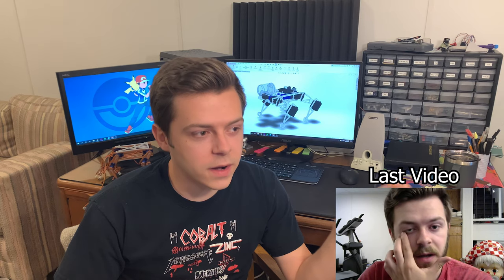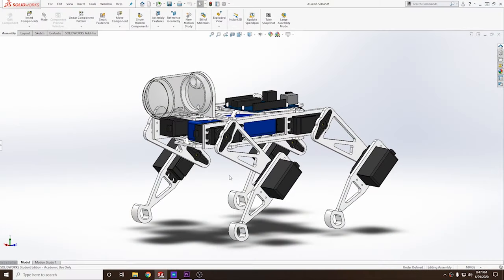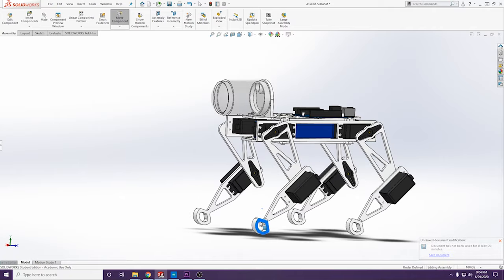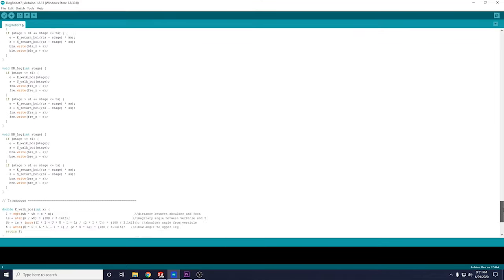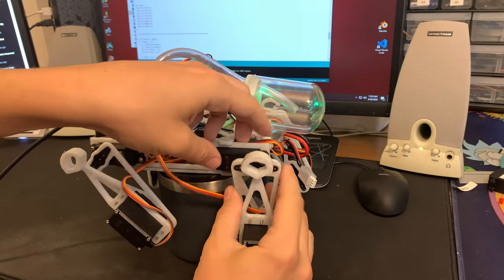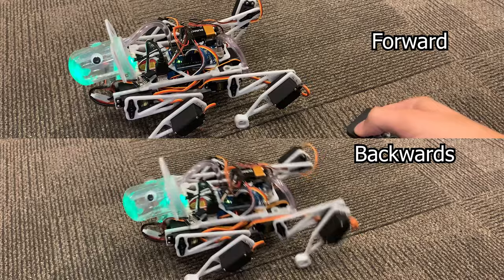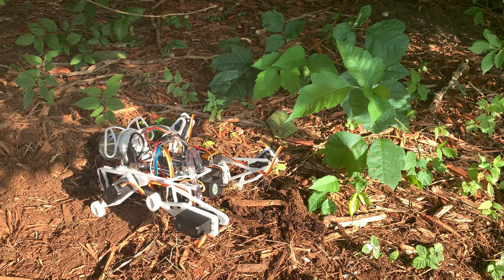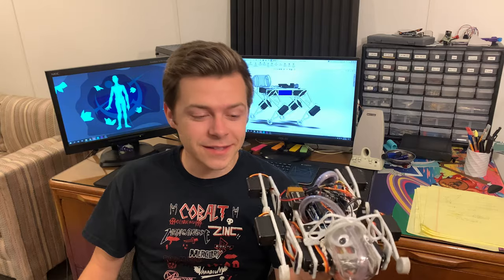Poison Ivy Dog Robot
Yup, a dog robot made to pee weed killer on poison ivy. He may not be all that fast but he makes up for it in personality.  He has eight servos to run his little legs and an aquarium pump he uses to take out poison ivy.
I do plan on upgrading him at some point with more range of motion in the shoulders and accelerometers to help with balance.